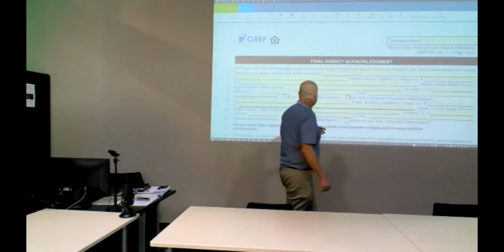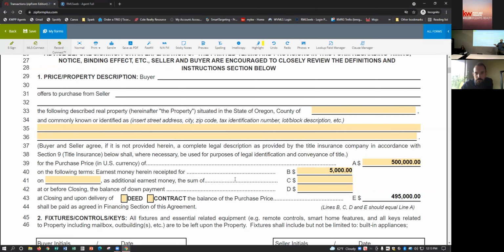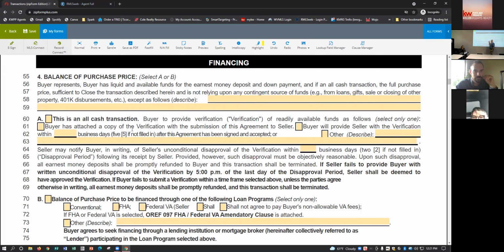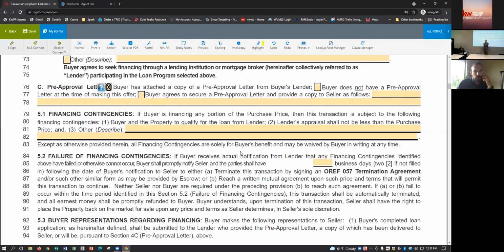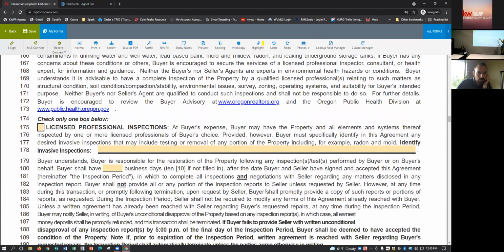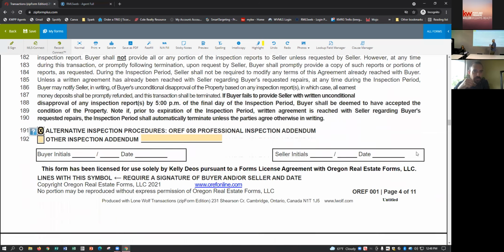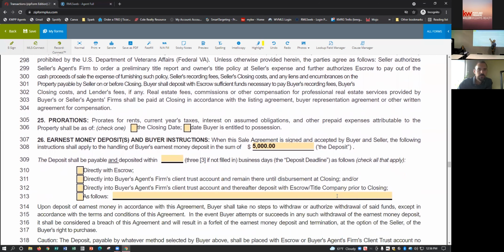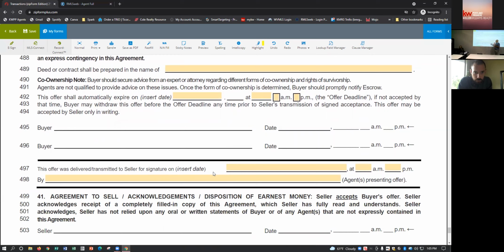"Buyer Offers - Questions & Docs" - September 30th, 2021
Be prepared with questions needed to prepare your offer documents